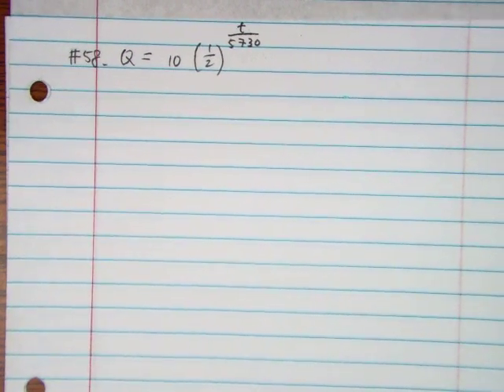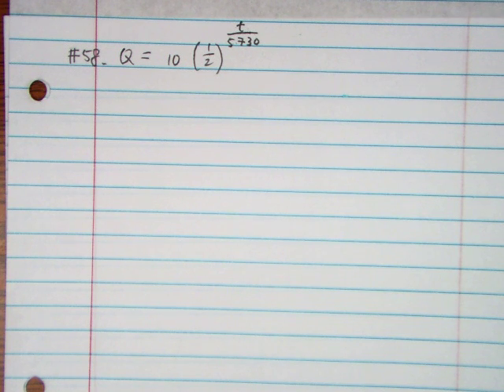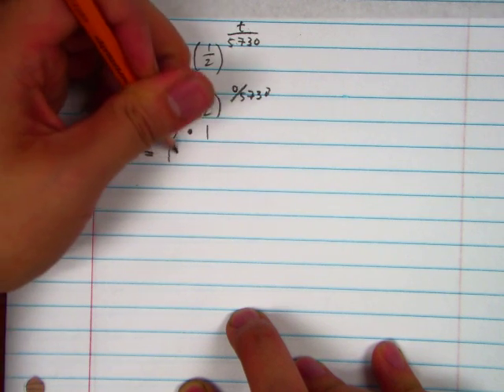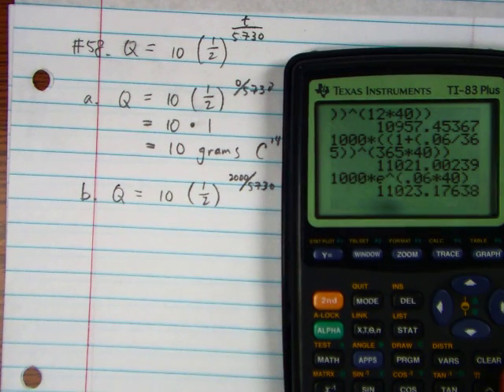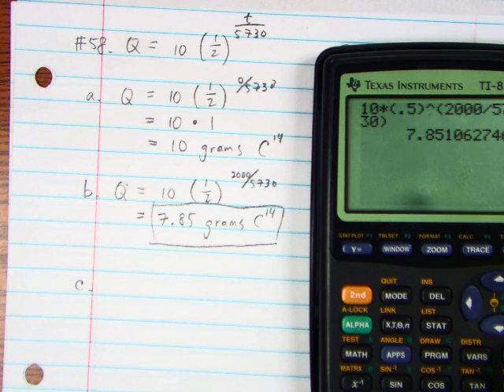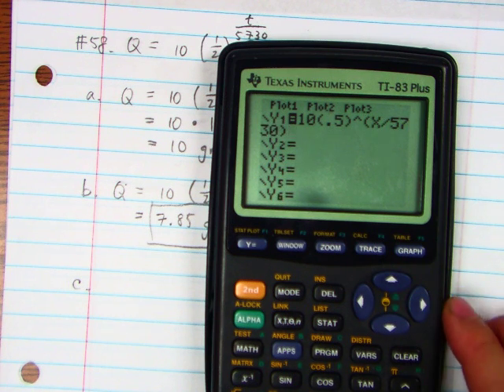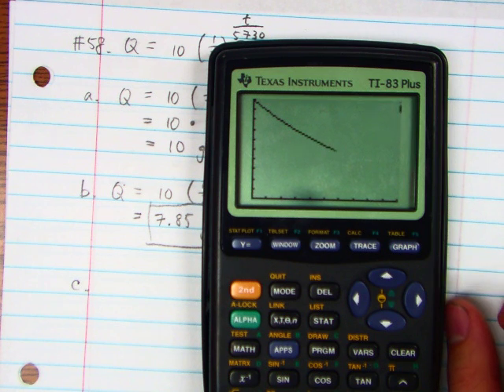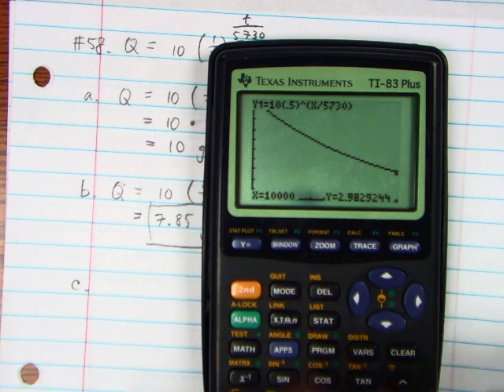5-1 (7 of 7).avi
CCSD
5-1 #58